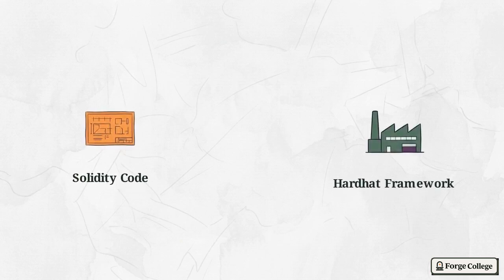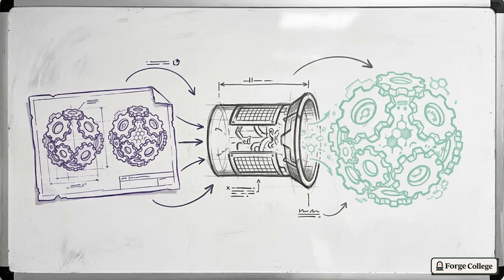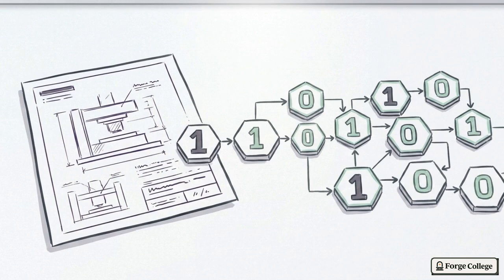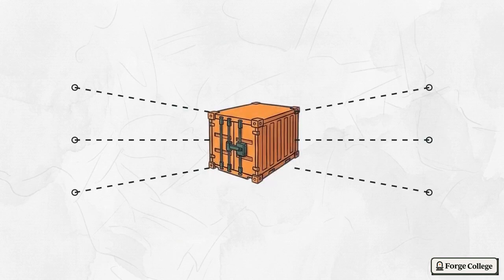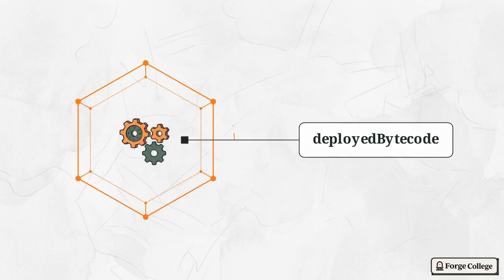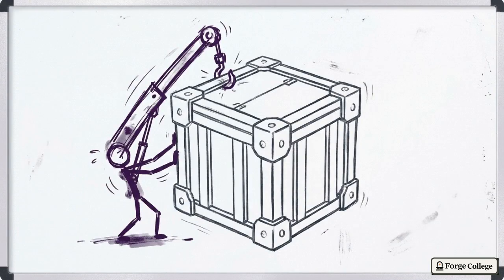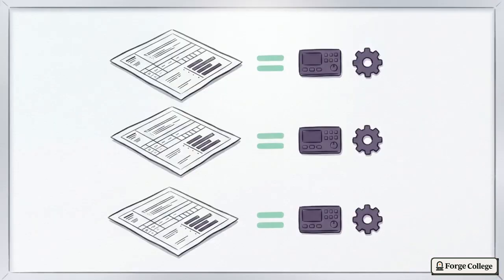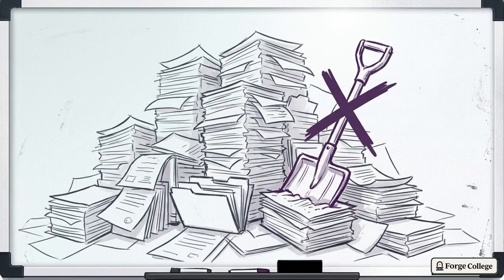Compiling Contracts and Inspecting Hardhat Build Artifacts — Forge College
Want to be sure your Solidity code is producing the exact ABI and bytecode you expect before you deploy or run tests? This lesson walks through compiling contracts with Hardhat and inspecting the JSON artifacts that deployment scripts and tests consume.

You'll run the Hardhat compiler (for example npx hardhat compile) using your project's solidity settings and verify a successful build. You'll locate and compare the generated artifacts/ and cache/ folders and understand the role each plays in incremental compilation. You'll open an artifact JSON file under artifacts/contracts/, identify the ABI, bytecode, and compiler metadata fields, and explain how those fields map back to your source (constructor signature, pragma, and optimizer settings). Finally you'll build a small Node script that reads an artifact and writes the contract ABI to a JSON file and the bytecode to a plain text file in a build-inspection/ folder so you can reuse these outputs in deployment or tests.

Intermediate Ethereum developers who have already written at least one Solidity contract (with a constructor and state variables) and have a Hardhat project set up. You should be comfortable with the terminal and basic Node scripting.

- Running Hardhat compilation (npx hardhat compile) and validating results
- artifacts/ vs cache/ folders and their roles in builds
- Reading artifact JSON: ABI, bytecode, metadata, and compiler settings
- Verifying hardhat.config.js solidity version and optimizer settings (example: version "0.8.19" with optimizer)
- Writing a Node script to extract ABI and bytecode into build-inspection/ files
- Understanding recompilation triggers and deterministic mapping from source -⟩ compiled interface

Ready to solidify your compile-to-artifact workflow and make deployments/tests reproducible? Start the hands-on steps in this lesson and grab more resources